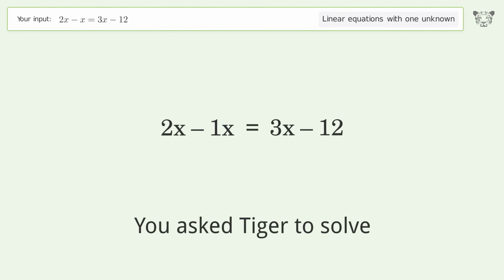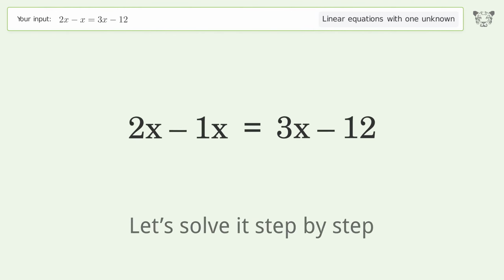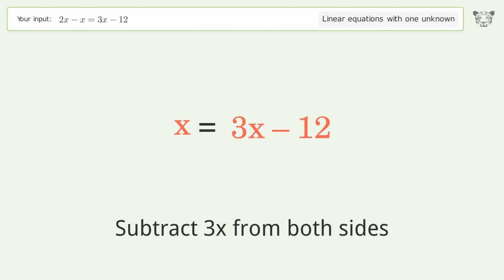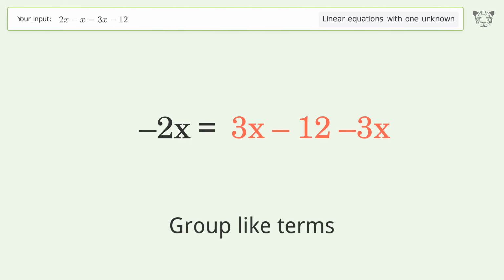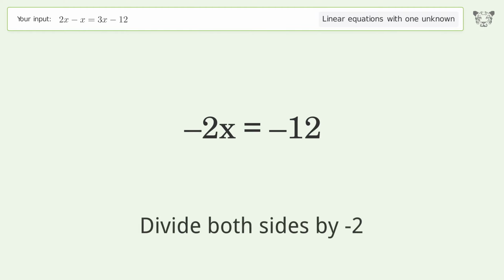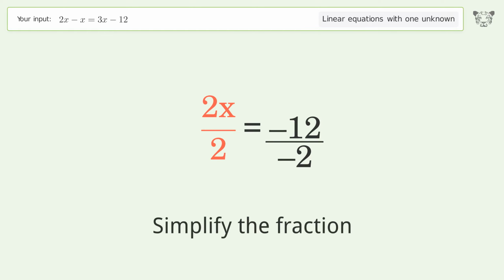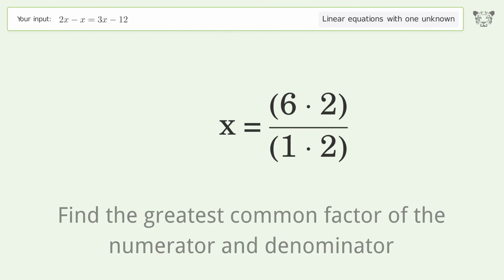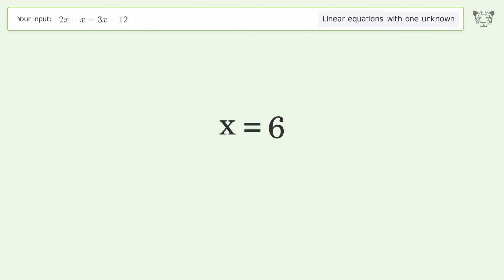Solve 2x-x=3x-12: Linear Equation Video Solution | Tiger Algebra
Struggling with 2x-x=3x-12? Watch our step-by-step video on Tiger Algebra to master this linear equation effortlessly.